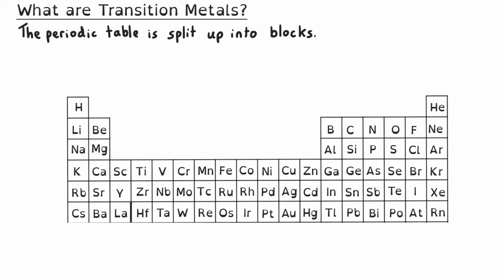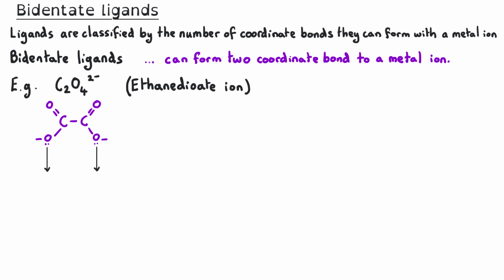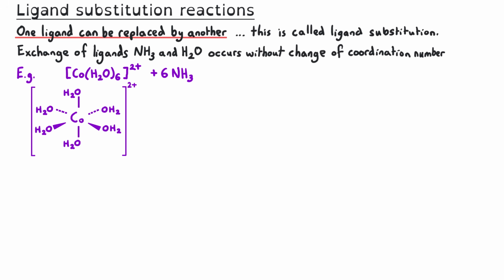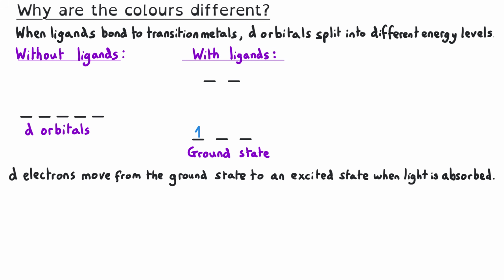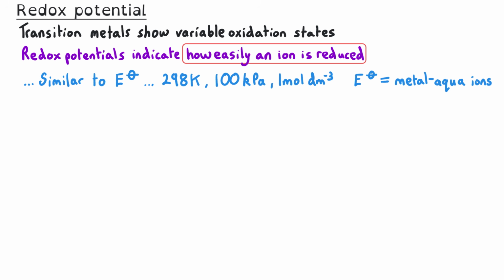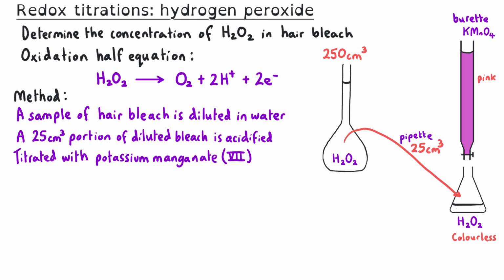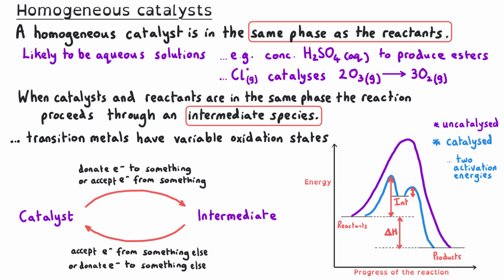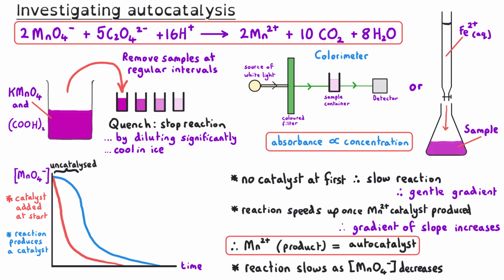Transition Metals | Ultimate Guide | Full Topic | A Level Chemistry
Tip: These are exact copies of the handwritten notes used in the video — includes slides, reaction summaries, diagrams, and rules for Period 3 oxides, perfect for revision and exam practice.

Transition metals are some of the most versatile elements in the periodic table, forming complex ions, exhibiting variable oxidation states, and acting as catalysts in key industrial processes. In this A Level Chemistry masterclass, we break down everything you need to know about transition metals in one comprehensive video. Whether you're revising for exams or looking to deepen your understanding, this video is designed for all exam boards.

🔹 What You'll Learn:
✔️ Electron configurations & properties of transition metals
✔️ Complex ions, ligands, and isomerism
✔️ Why transition metals are coloured & how to use a colorimeter
✔️ Redox reactions, electrode potentials & redox titrations
✔️ Catalysis – homogeneous, heterogeneous & autocatalysis

📌 Timestamps
00:05 Introduction
00:20 What are transition metals?
01:24 Electron configuration of transition metals
05:22 General properties of transition metals
06:34 Complexes
09:19 Monodentate ligands
10:29 Shapes of complex ions
12:04 Bidentate ligands
14:55 Multidentate ligands
16:46 Drawing the shape and working out oxidation states
18:23 Tollens reagent
20:16 Geometric Isomerism | Cis-/trans-
21:39 Cisplatin
22:57 Optical Isomerism in complexes
25:12 Ligand substitution reactions
26:33 Substitution involving the chloride ligand
28:17 The chelate effect
31:41 Haem
33:46 How cisplatin works
35:43 Absorbing, transmitting, and reflecting light
37:10 Energy difference and the d sub-shell
40:37 Why are colours different?
43:23 Using a colorimeter
45:50 Calibration curves | Determining an unknown concentration
47:53 Variable oxidation states and electrode potentials
49:59 Redox potentials
52:03 Vanadium and Zinc
54:52 Redox titrations | Iron & Potassium Manganate (VII)
58:23 Redox titrations | Ethanedioate & Potassium Manganate (VII)
1:02:03 Redox titrations | Hydrogen Peroxide & Potassium Manganate (VII)
1:05:13 What are catalysts and how do they work?
1:06:53 Heterogeneous catalysts
1:08:15 How heterogeneous catalysts work
1:09:38 Catalyst efficiency and poisoning
1:11:23 The Contact Process and vanadium (V) oxide
1:13:33 Homogeneous catalysts
1:15:45 Iron (II) catalyst | Iodide ions and peroxodisulfate ions
1:18:51 Redox potentials and catalysis
1:20:47 Autocatalysis | Potassium manganate (VII) and ethanedioic acid
1:24:56 Investigating autocatalysis

This A Level Chemistry masterclass gives you exam-ready explanations and real-world applications, perfect for AQA, OCR, Edexcel, and all exam boards!

Correction:
02:15 I read the Ar for scandium instead of titanium. Titanium’s atomic number is 22.
04:53 The electron configurations for Sc³⁺ and Zn²⁺ should be [Ar] 3s².